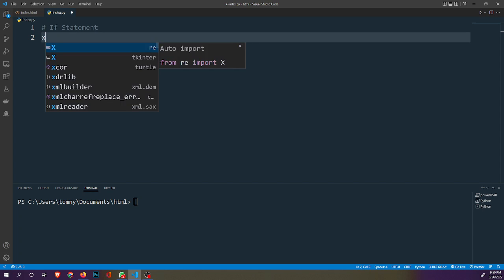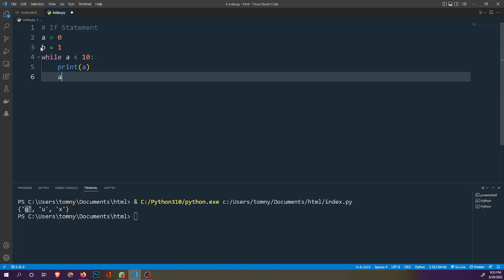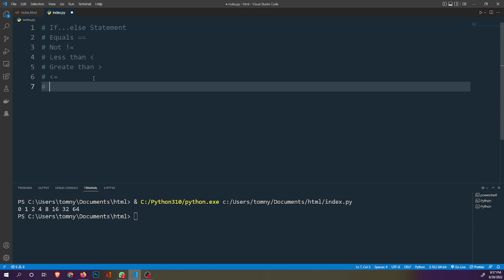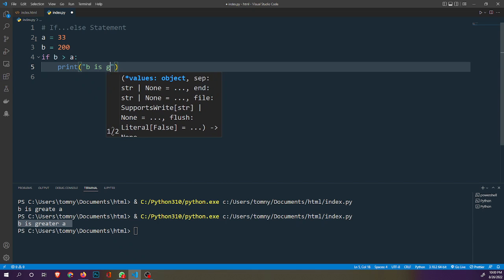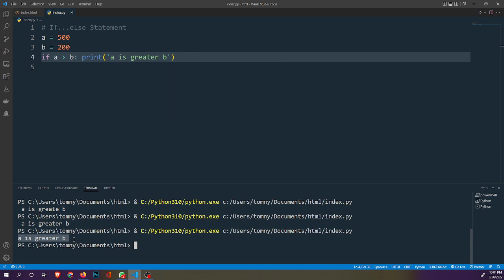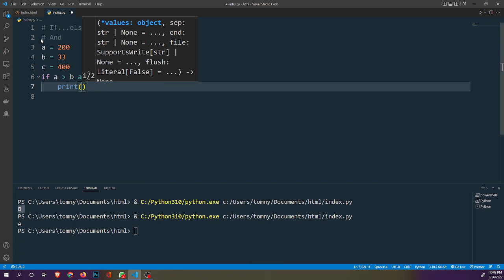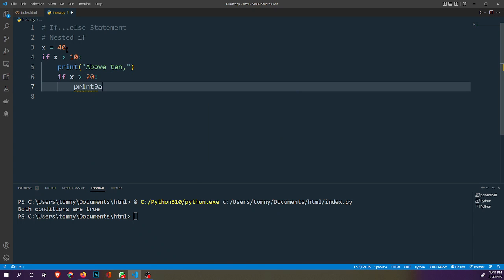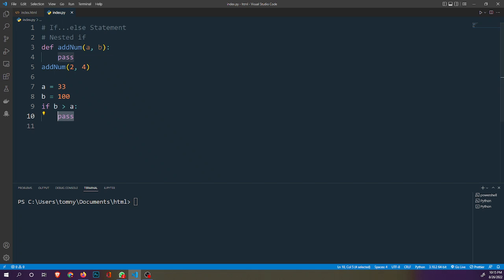Python Flow Control, if statement, if elif statement, else statement, while loop. Lesson 20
In this lesson, we will be studying Python Flow Control, if statement, if elif statement, else statement, while loop